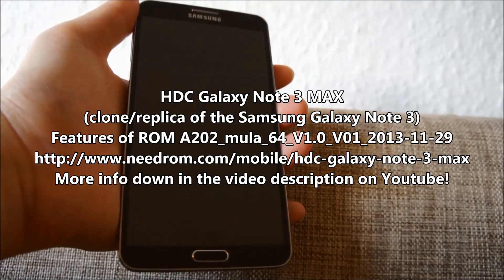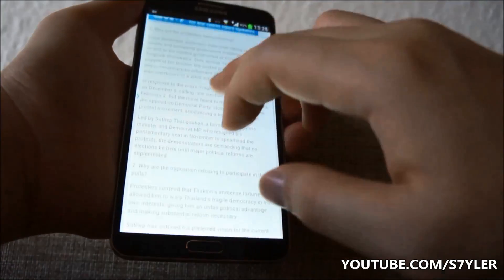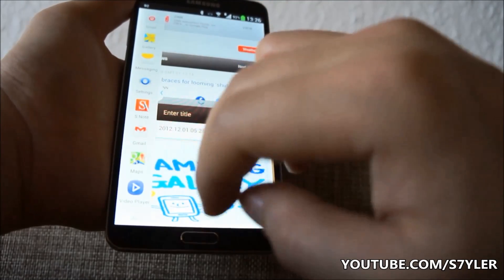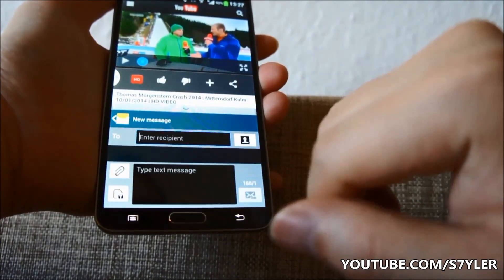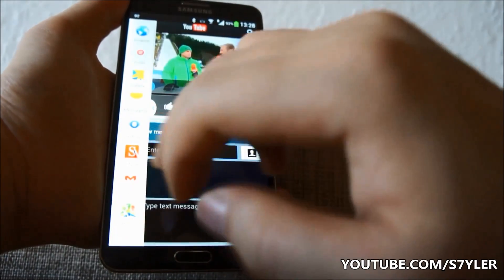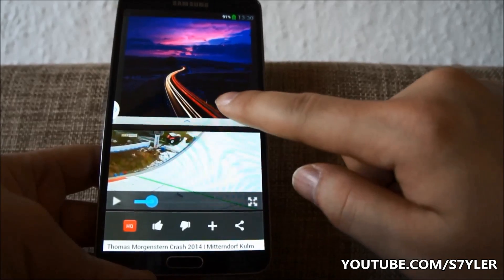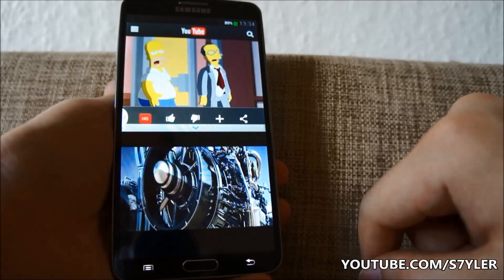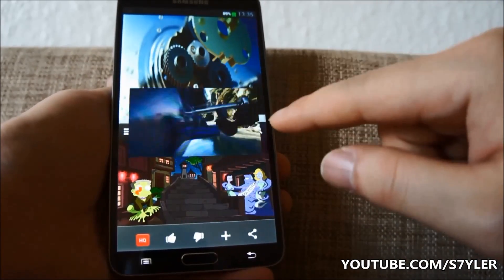REAL MULTI-WINDOW for the HDC GALAXY Note 3 MAX N9006 (Black) MTK6589 / NOTE 3 FAKE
▽ This video was made to help people spot a clone
▽ I do not in any way promote or recommend people to get clones

HDC GALAXY NOTE 3 MAX N9006 - REAL MULTI-WINDOW
THE BEST 1:1 NOTE 3 CLONE/REPLICATE

Thanks to JAIROSS13 & Marco Lancaster for all the support!

IN THIS VIDEO I SHOW/TEST ON THE HDC NOTE 3 CLONE 4U:
1. 00:50 Multi-Window full test & features, 3 videos at the same time!
2. WiFi Speedtest, HDC clone comparison with LG G2+HTC One
3. AnTuTu benchmark, HDC clone comparison with LG G2+HTC One
4. S-view cover option in the screenlock settings
5. Aircommand, draw a toolbox, Calculator in free window
6. Newer MTK camera software/options/menus
7. S-note/stylus how to insert pictures/maps
8. ROM and firmware build/version that I run on the device
9. Bootup/Shutdown of the device, with full Samsung logos
(I modified the ROMs "media" directory myself with the Samsung logos, my "media" directory with the animations and Samsung logo can be found But the first logo you can't just replace because it is located in logo.bin, therefore I flashed my original logo.bin to get that back)

In this video I use the ROM here from needrom.com
(it has the real multi-window function, but no real Samsung ID)
(the ROM has no Samsung bootup/shutdown logos, you have to MOD this yourself using my "media" shared above)

dont work with the A202_mula_64 ROM (it will not allow to be installed), but I found a way to make it work again.

ALWAYS have a backup, if something should go wrong I am not responsible!
You need to change some info in the "build.prop" file on the device. That file is located in /system/
You need root to change it. Make a backup of your original build.prop before you edit it.
Get the app from the Play store called "BuildProp Editor" with that you can easily and fast change the file.
Open your build.prop from /system/ with "BuildProp Editor"and change "ro.product.brand" to samsung  (MUST be small letters)
Change "A202_mula_64" to "SM-N9006" in the lines ro.product.model, ro.product.name, ro.product.device, ro.product.board and ro.product.manufacturer
Save and reboot, after that Kies Air should work.

SERVICE TEST MODE
YOU CAN ACCESS THAT, BY TYPING: *#0*#

SERVICE MODE
YOU CAN ACCESS THAT, BY TYPING: *#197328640#

My original stock ROM can also be found on needrom.com
(no real multi-window, but has the sidebar, but official KIES AIR works with this ROM, has full original Samsung bootanimation builtin)

MT65xx rooting can be done really easy with MTK Droid Root & Tools
Just start the tool on your PC, connect the phone with cable (should then display info about the device if you have the correct adb drivers installed) hit the button "SUPERUSER" and choose root with SuperSU and wait some seconds untill it says complete, and the phone is the rooted with SuperSU.

WANT SMARTSCROLL?
It can be done with an app. it is free. Open the app, press the menu button, set settings to Smart scroll mode: Smartscroll, and Proximity Sensor setting to On.

Type a webpage url, after that it will scroll down if you tilt the phone a little bit, and up again if you tilt it up. It doesnt use your eyes, but it scroll depending on how you tilt the phone, almost as good. It works the same on other clones that already have this builtin to the ROM.